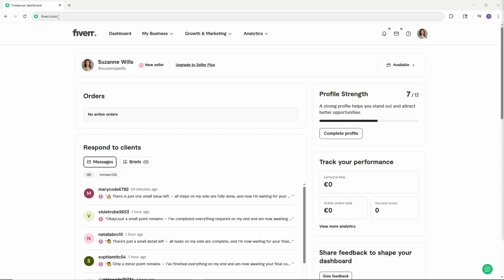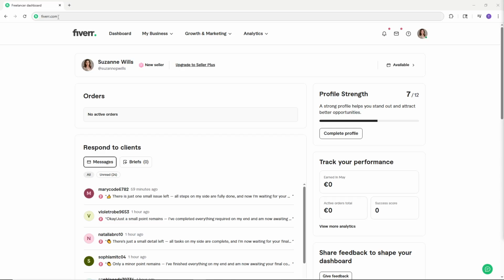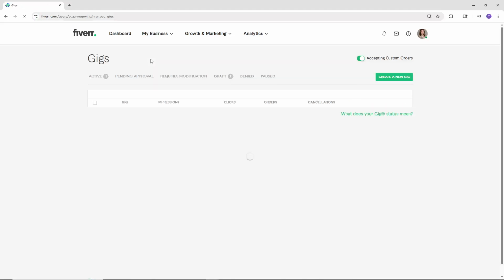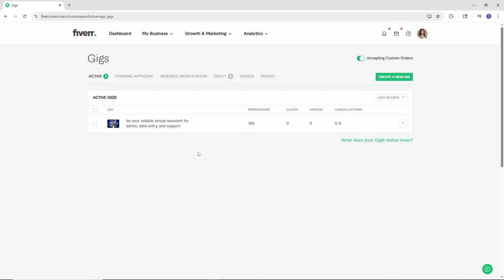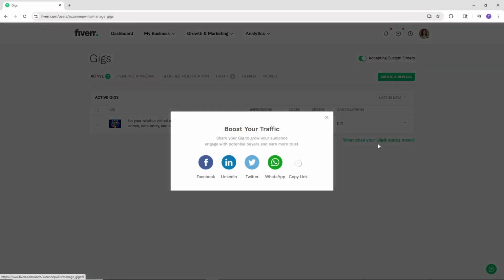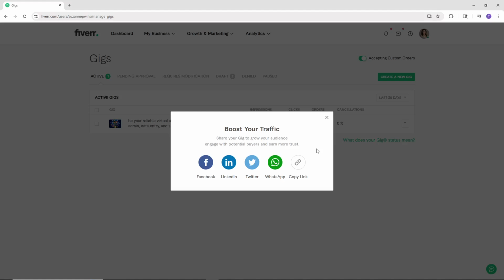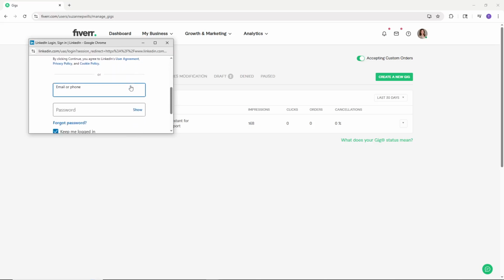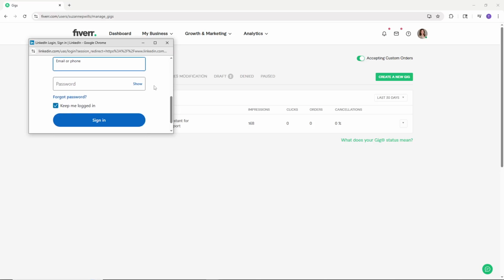How To Share A Fiverr Gig To Linkedin (Tutorial 2026)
By the end of this video, you’ll know how to share Fiverr gig on LinkedIn, tutorial for sharing Fiverr gig to LinkedIn, steps to promote Fiverr gig on LinkedIn, promote Fiverr services using LinkedIn, share your Fiverr gig to gain clients, guide on sharing Fiverr gig social media, best way to share Fiverr gigs LinkedIn, easily share Fiverr gig to professional network, setup sharing Fiverr gig to LinkedIn, link Fiverr gig to your LinkedIn profile, add Fiverr gig post to LinkedIn feed, increase Fiverr gig visibility on LinkedIn